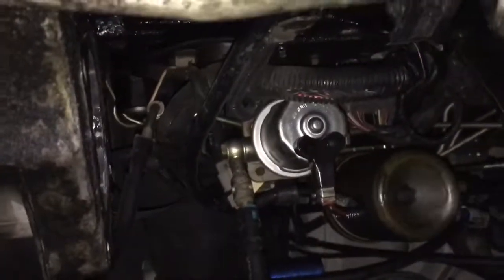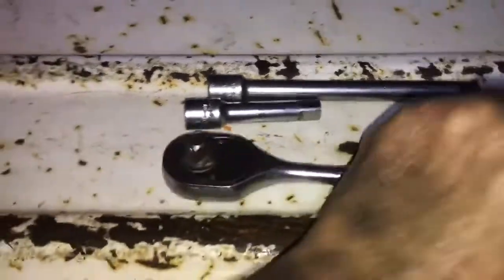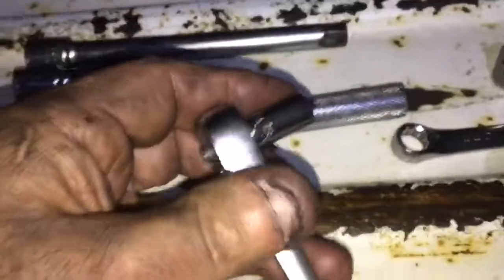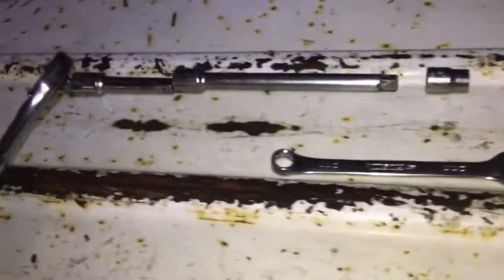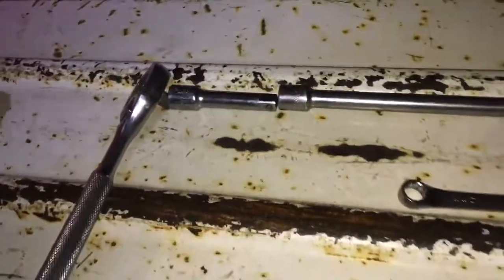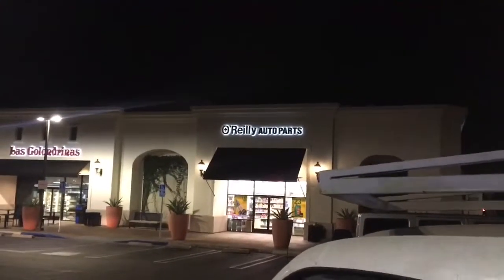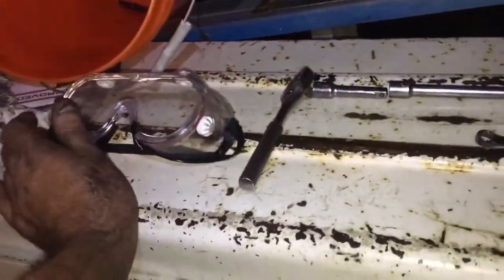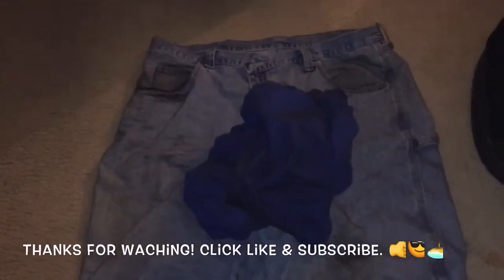Tools Required to Replace a Starter in a 5.9L Cummins Turbo Diesel.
1999 Dodge Ram 2500 Cummins Turbo Diesel. Time Required to Replace a Starter & The Tools Required.
Tools Required to Replace the starter are:

🔥 Starter Changeout ---
Tools Needed:
1. To Remove Negative battery cables From batteries--- 1/2" short Box wrench to Remove battery cables.

2. Upper Bolt --- 3/8" drive ratchet, 6" extension-3/8" , 1- 3" extension 3/8" & a 10 mm ( 12 Point ) 3/8 drive -Socket.

3. Middle Bolt --- 3/8" ratchet , 3" extension , 10mm ( 12 point ) socket.

4. Lower Bolt --- 10 mm ( 12 Point )- Open end and Box wrench. You will be using the Box side of wrench.

5. Main electric cable to starter ---  17mm socket - or Your choice. 17mm Box Wrench.

6. Small wire to Starter solenoid --- 1/4" drive ratchet with 5/16" socket.

--- Time Needed:1) About 2 hrs.
---Difficulty--- on a scale of 1-10. 1 being really easy. ---Very Easy --- Prob a --- 3 or 4

All Video's On this YOUTube Page are property of OcRefrigeration Hvac & Electrical.  No Video's Can be Used Commercially without my Express Writen Permission or Without the Express Written Consent. All Video's are Copyrighted.

Previous Rebuilt Starter for Cummins Turbo Diesel Lasted 2.5 Years.